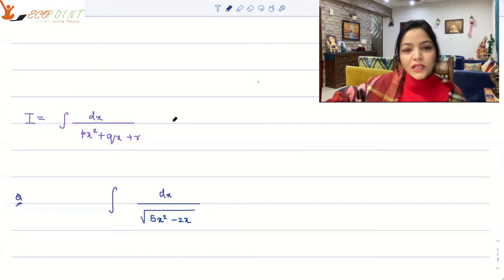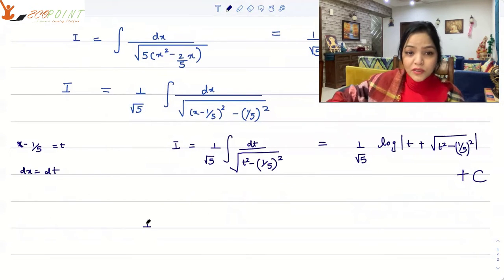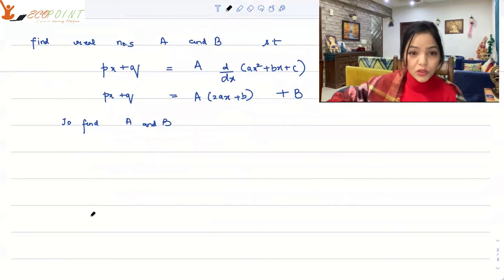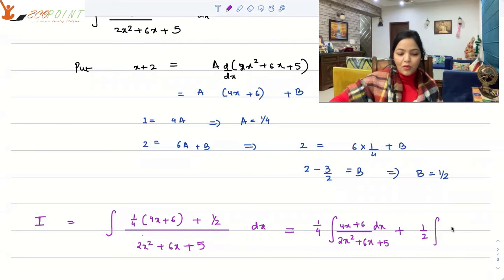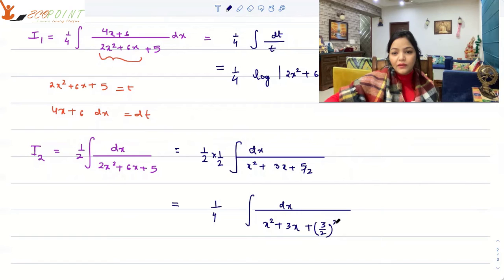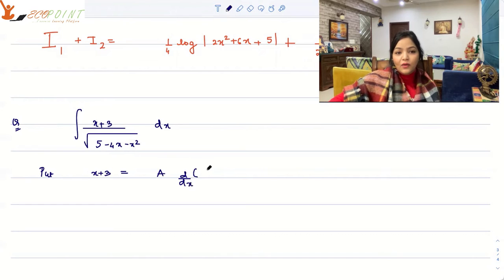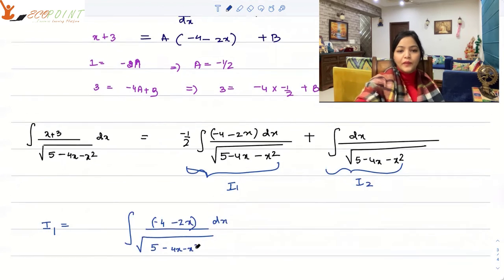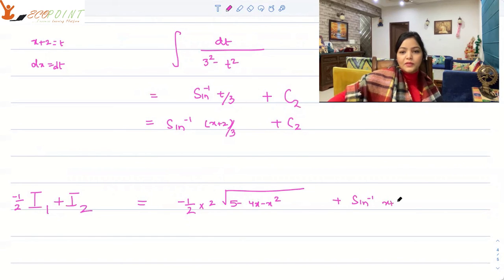I5 integrals of the form px+q:ax^2 +bx+c